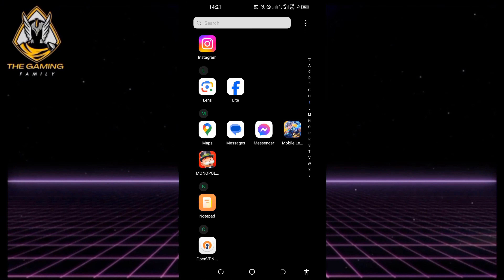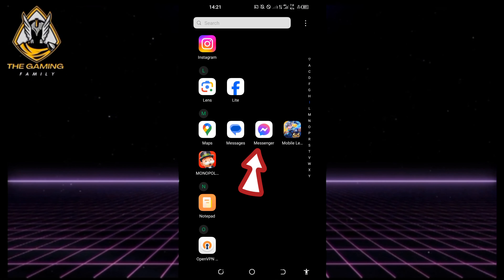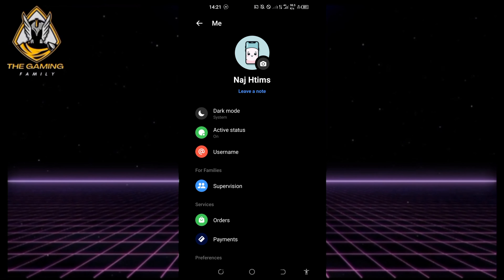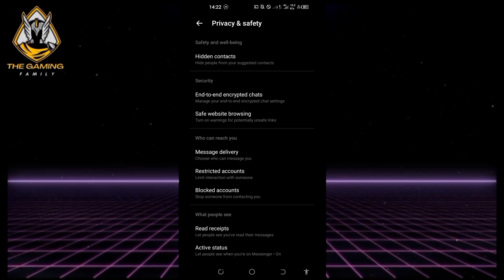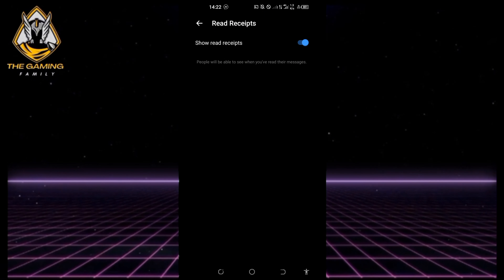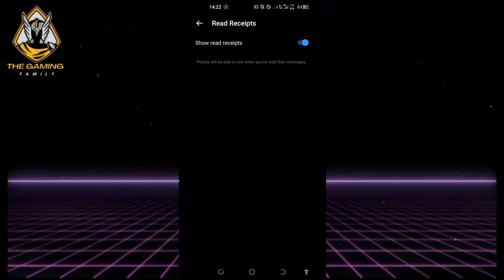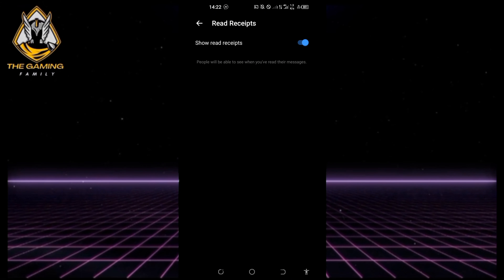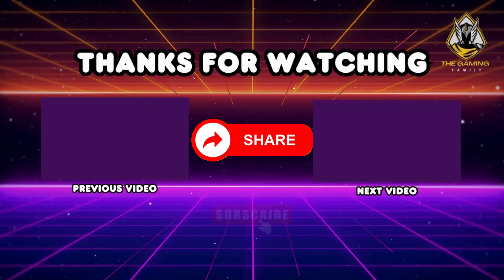How to turn OFF read Receipts on Facebook Messenger?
With our simple instructions, you can take control of your privacy on Messenger by learning how to disable read receipts. We have you covered whether you'd rather read messages in private or want to keep your internet presence private. To turn off read receipts and have more privacy when using Messenger, simply follow our easy-to-follow steps. Avoid having your texting experience interrupted by read receipts by arming yourself with the knowledge necessary to properly control your privacy settings.

Welcome To The Gaming Family Channel. You can find a lot of videos about of the most popular new mobile games on phone and ipad. I make thumbnails, walkthrough,gameplay,tutorial, how to play, funny & best moments game! All Gameplay Video record, thumbnails, edits made 100% by me!
Our videos are always of the best quality!
Recommended for viewing people from 15 years old!